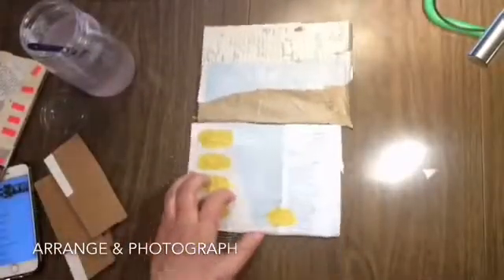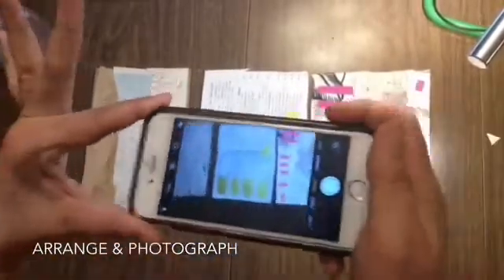Part 2: Three Collages